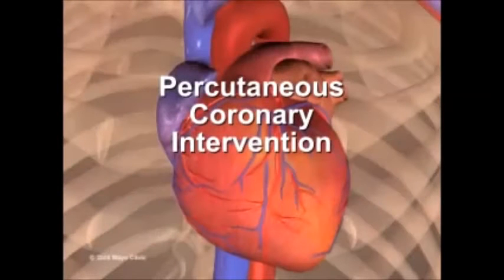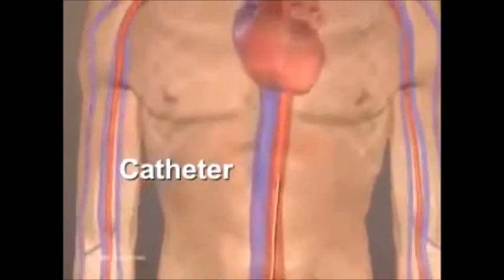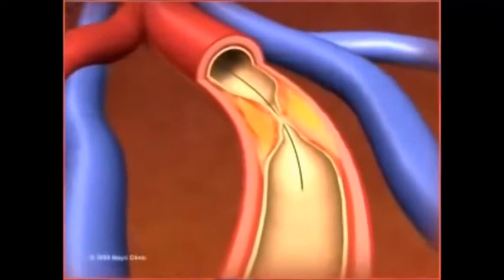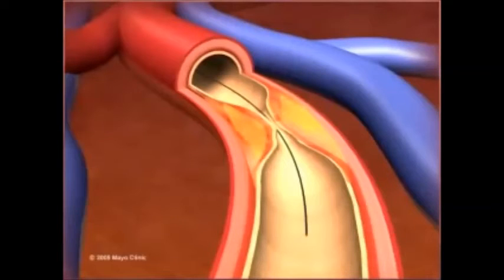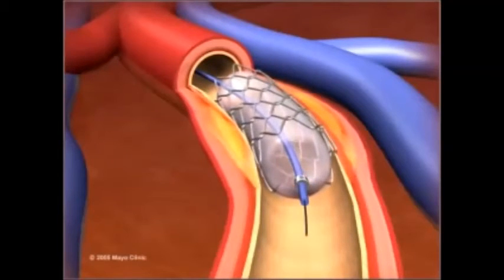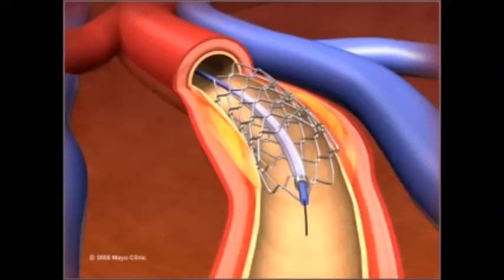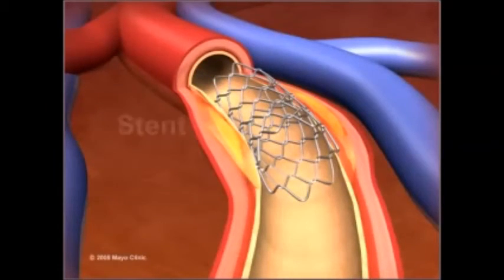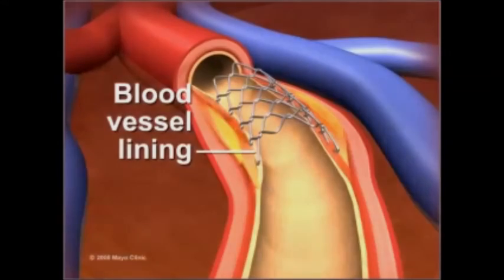Projekti - Informatikë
Video heart attack and heart stenting